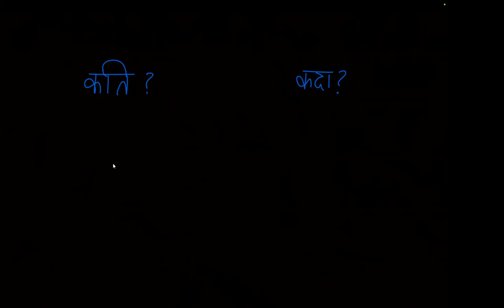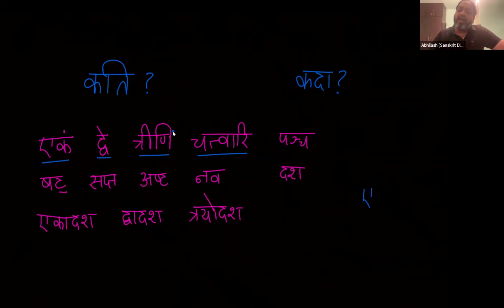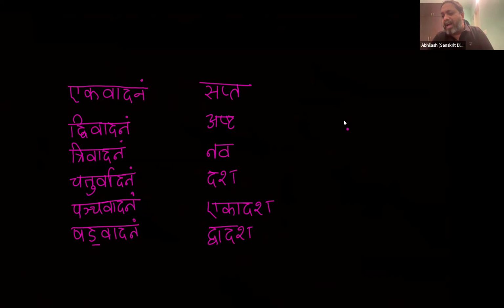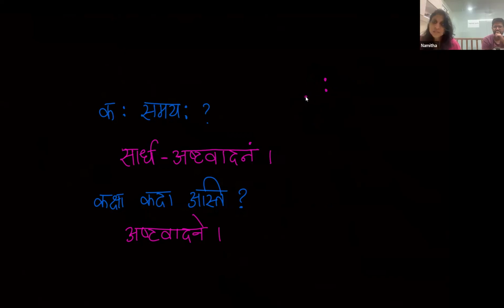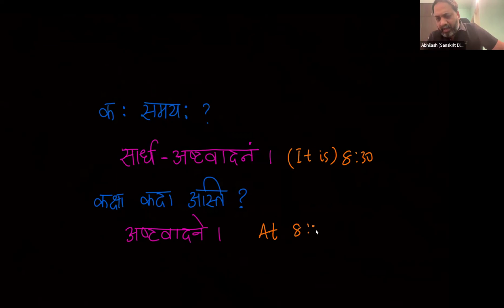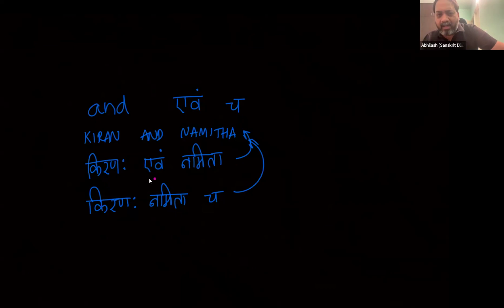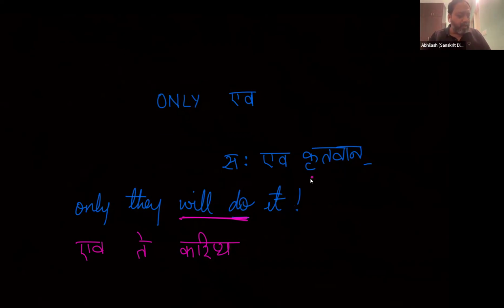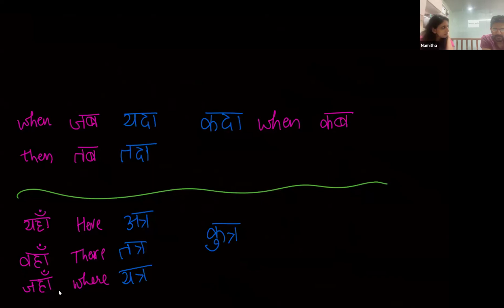05. How many? When? If, and, only!